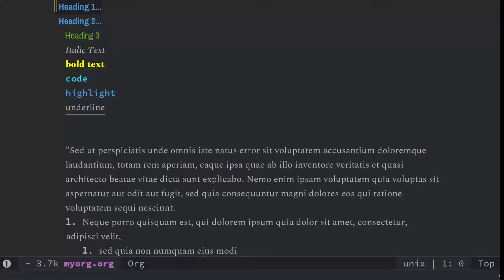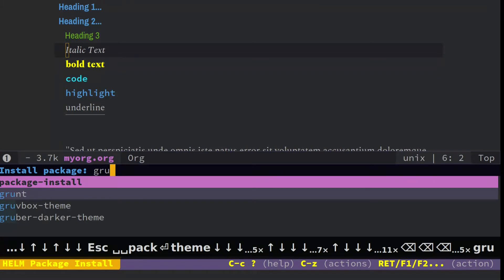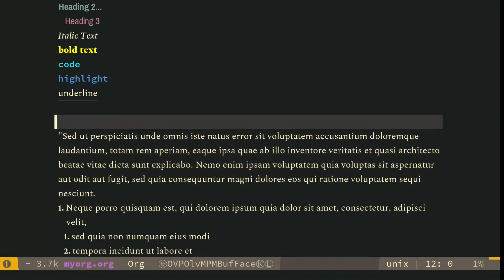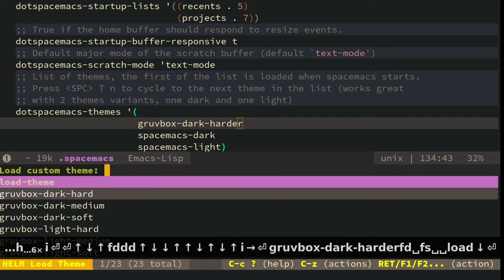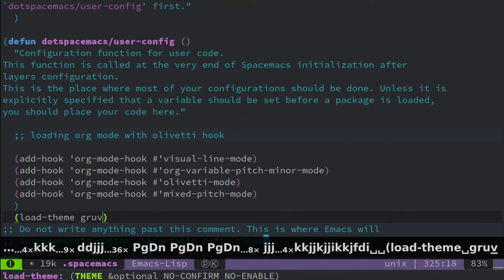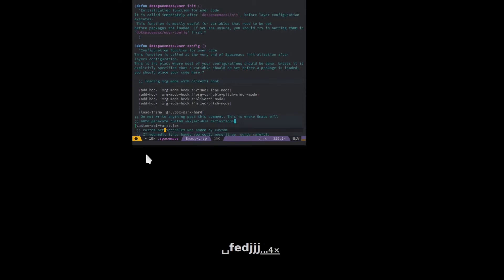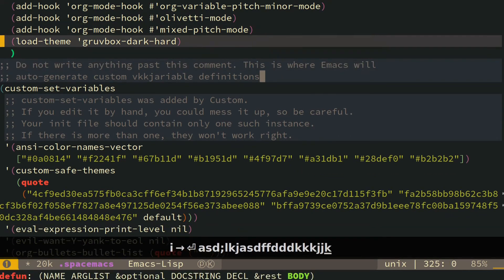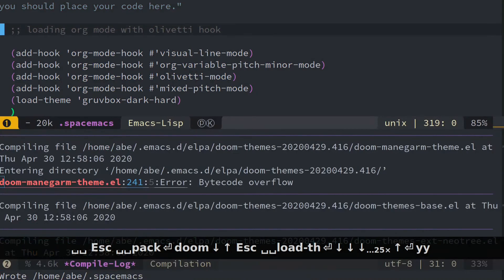Install Themes on Spacemacs (Gruvbox Theme Workaround)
Installing themes on Spacemacs is easy enough. Use package-install, add it to additional packages, and adding the theme to the theme line.